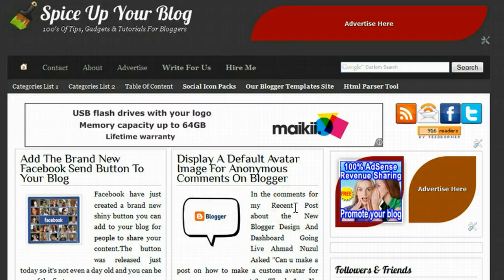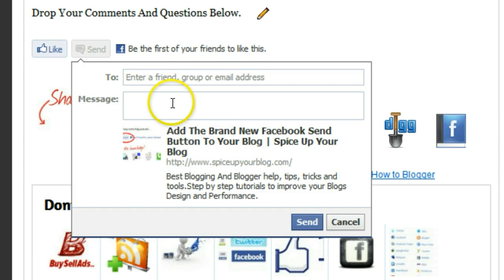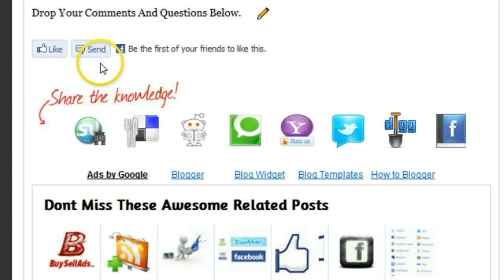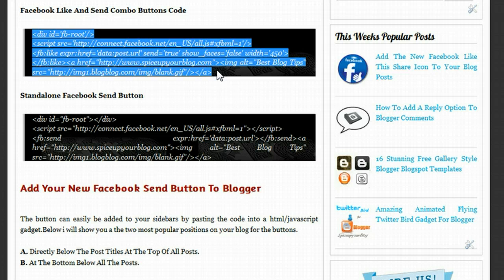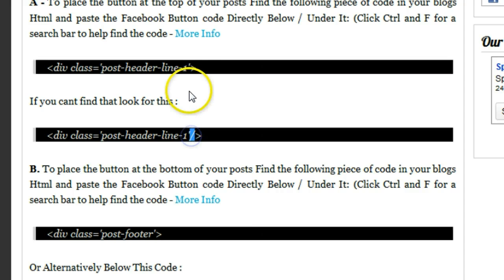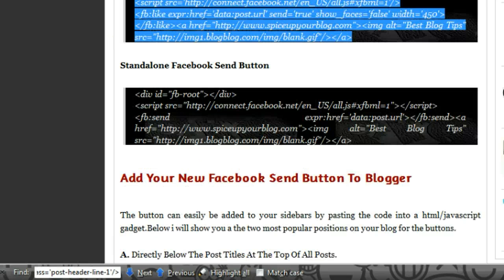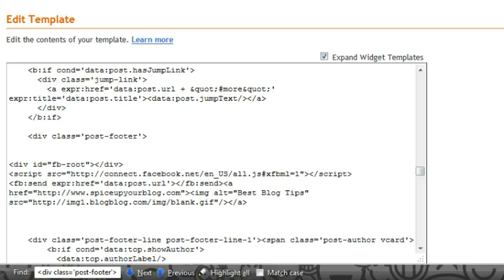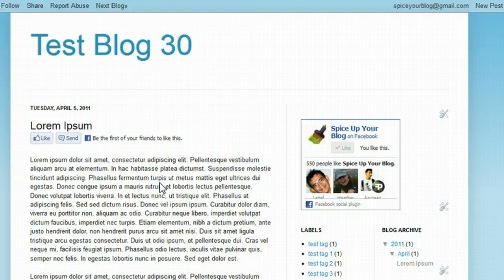Add The Brand New Facebook Send Button To Your Blog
- How To Add The Brand New Facebook Send Button To Your Blog